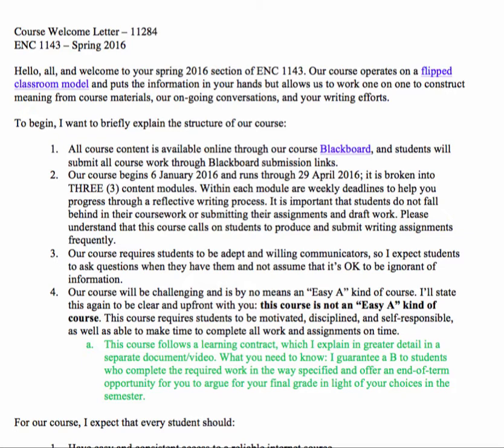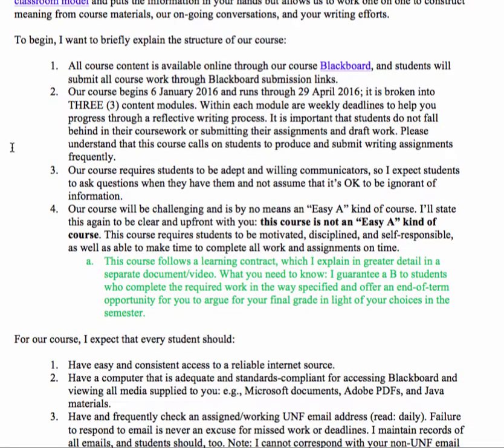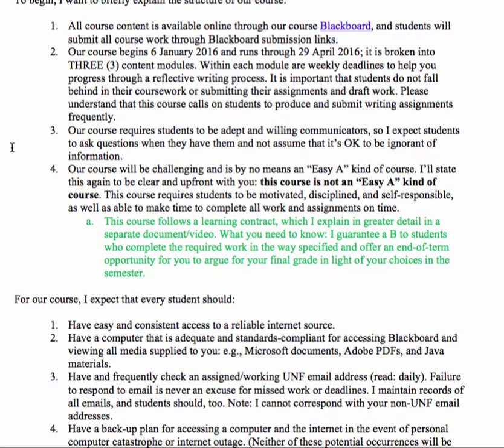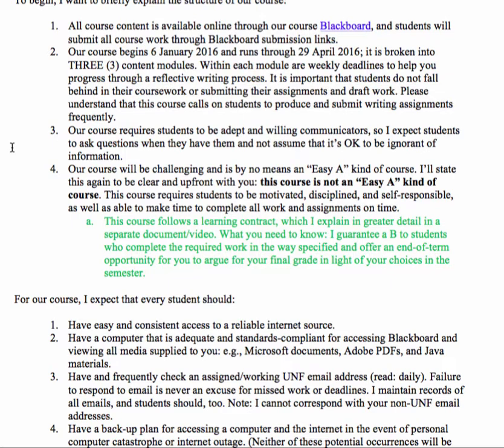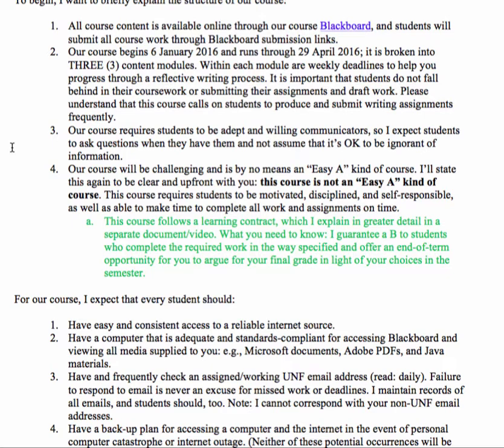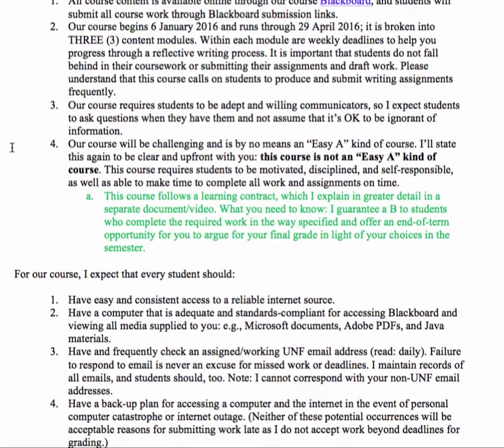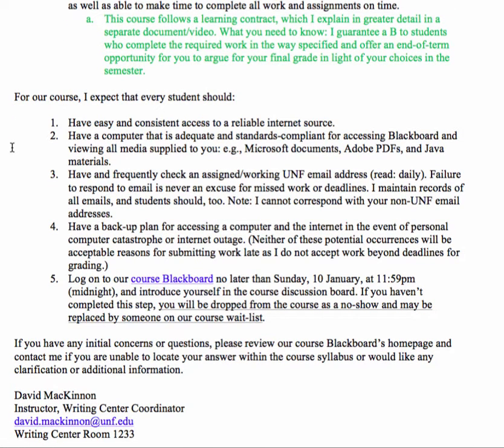Course Welcome Letter 2016 Spring (ENC 1143)